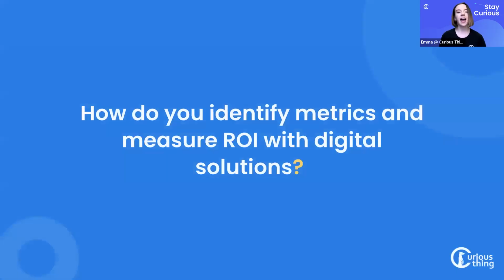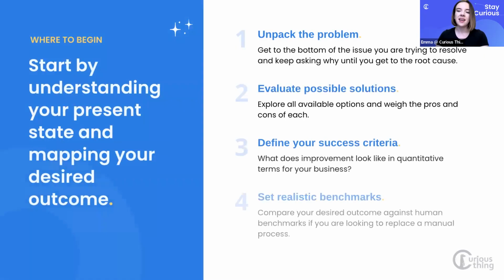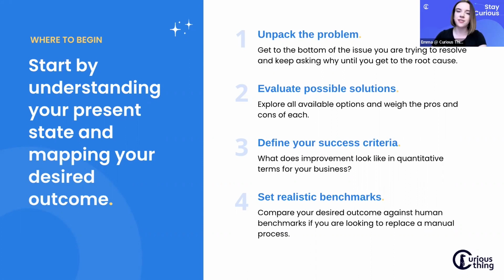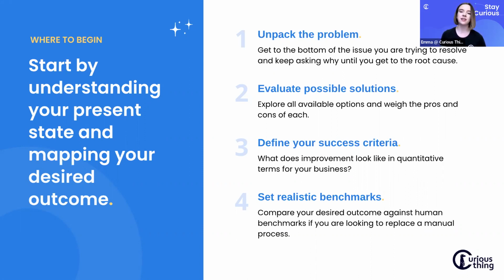Measuring ROI when using AI in customer service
Curious Thing's Customer Success Lead Emma Wiltshire takes you through how to measure ROI with digital solutions, such as voice AI assistants for customer experience.